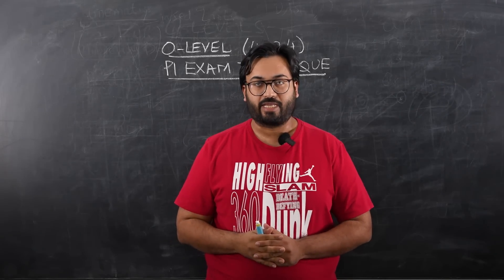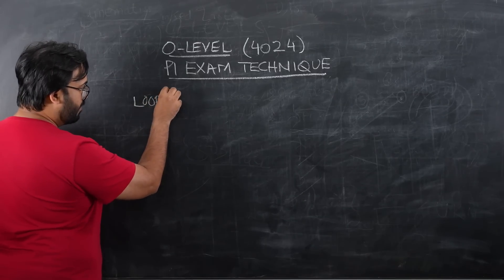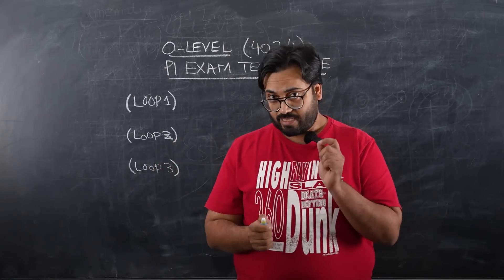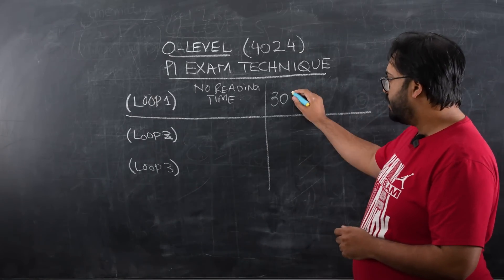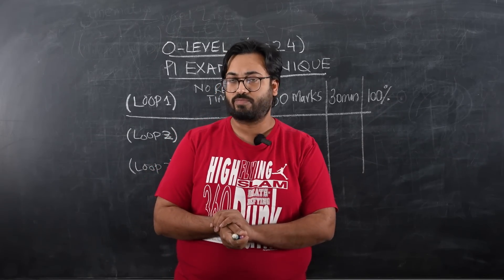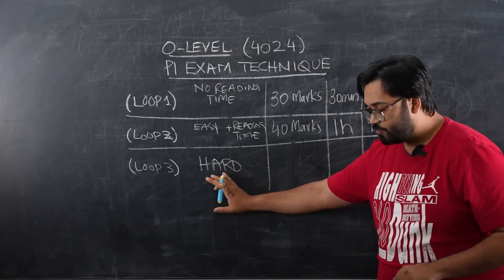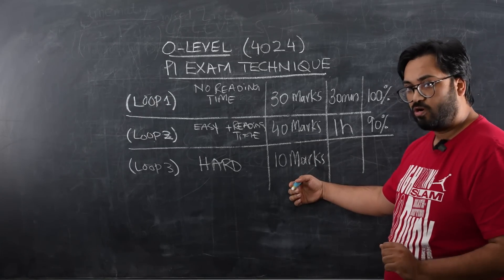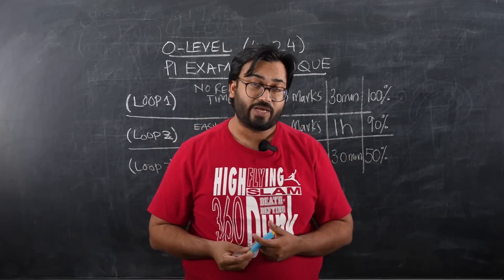Daily dose video 35 | P1 Paper attempting | Olevels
Watch this video if you're struggling with OL P1 PAPER ATTEMPTING.